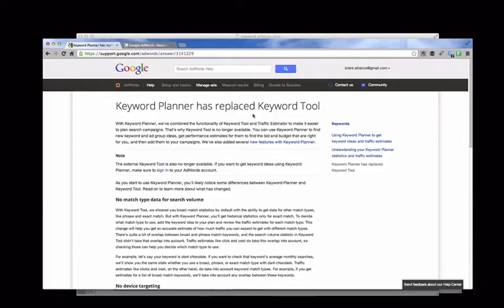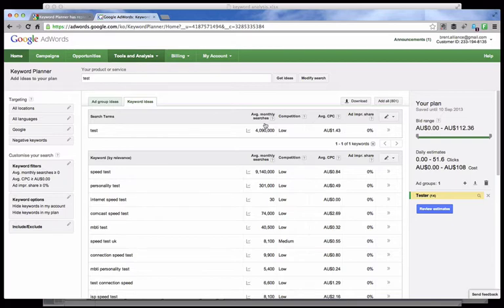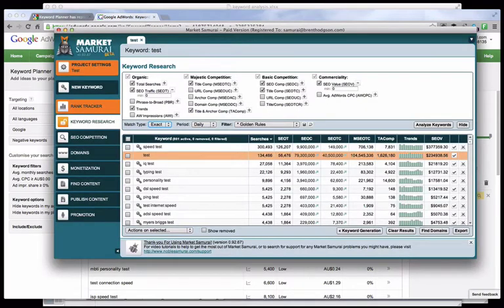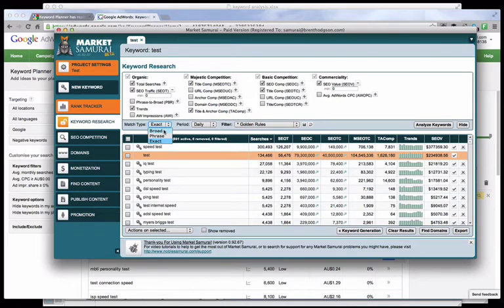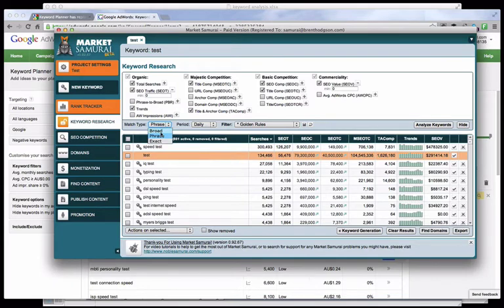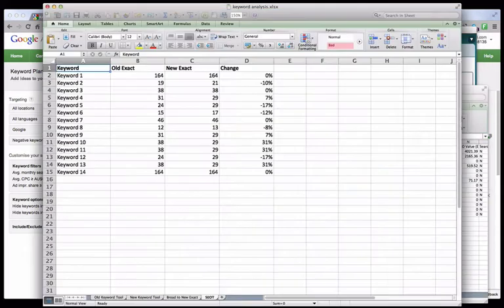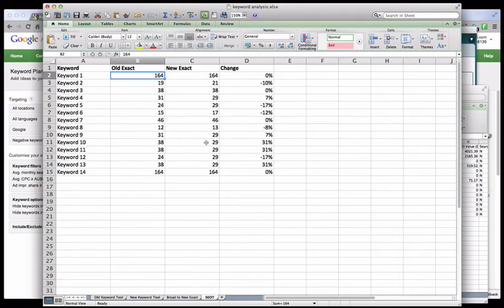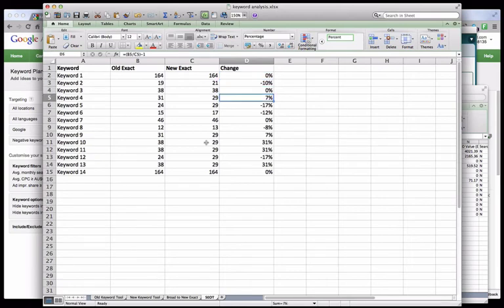New Keyword Planner Data in Market Samurai - Changes in Exact vs Broad Data